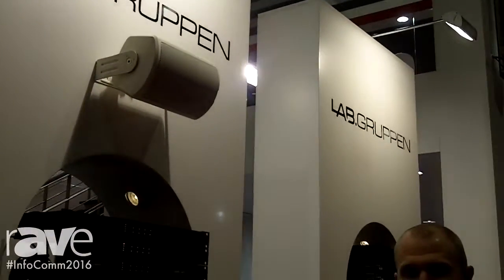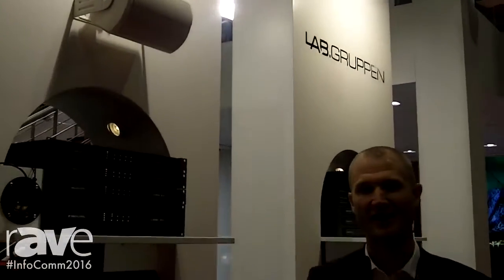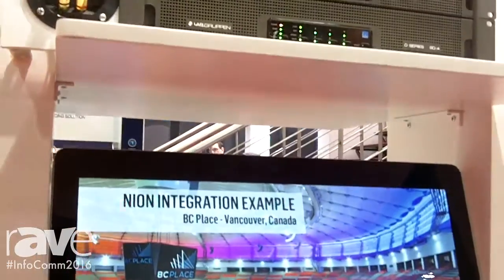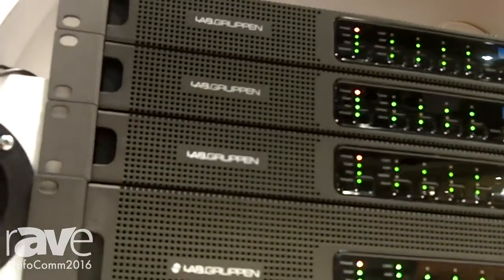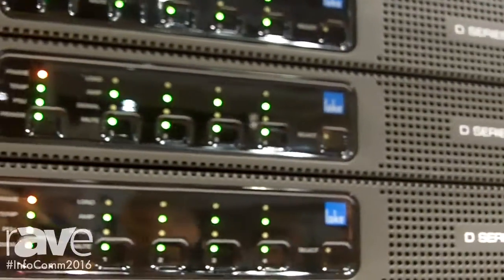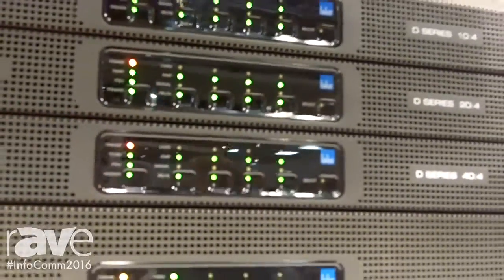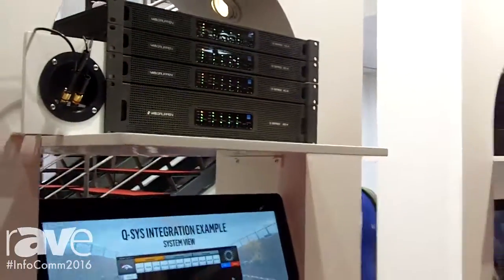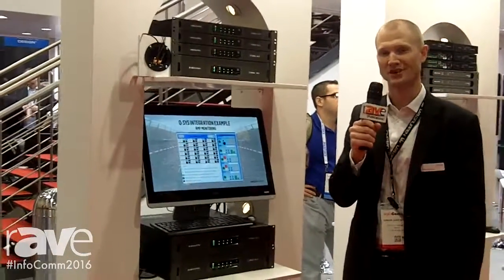InfoComm 2016: Lab.gruppen Launches D Series Slimline Amplifiers